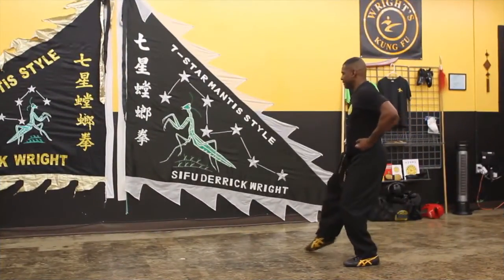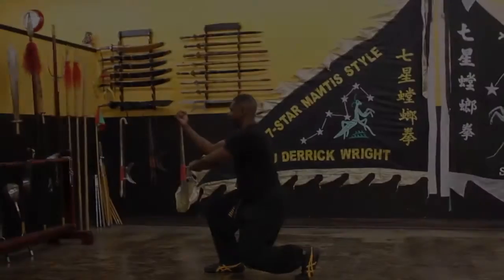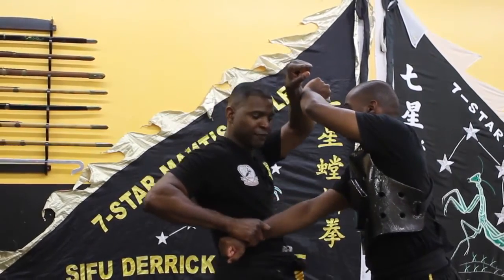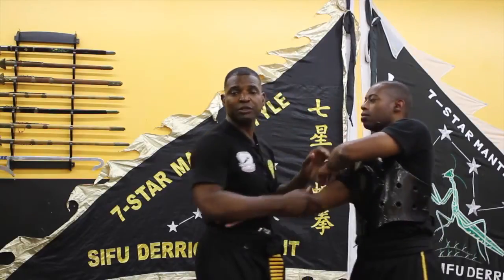Praying Mantis - Beng Bu Tang Lang Quan - Online Examination Review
Hello Brandon,

As a leading pioneer of our course, we are truly honored to have such dedicated and noble members like you. It is our sincere mission to provide the most compelling educational material, so that everyone with a determined mind and heart can ascertain the essence of real Kung Fu.

Each pioneer that learns the art will enjoy enormous benefit from this practice, while having countless opportunities to share the art with others.     Brandon, currently you are at the forefront leading the online course toward success as we develop more and more content for students from around the world. Please continue to fight with unyielding resolve to accomplish your goal of graduating from our course and earning your official Black Belt level certificate.

Although you did a wonderful job demonstrating Beng Bu Tang Lang Quan, we encountered several techniques that require more attention.  This video includes a list of corrections and a detailed explanation of the section of the form that requires more attention.

As you can see from the video, Shifu Derrick Wright provides clear insight into the essence of 7 Star Praying Mantis. As a disciple of Grand Master Lee Kam Wing from Hong Kong, Shifu Wright works tirelessly to share this art with his students and pass down this ancient practice.  Please be sure to truly learn every detail properly.  As a practitioner of Praying Mantis, you are now entrusted with the obligation of preserving this form and passing it down to others in the near future.

Until then, keep practicing for 2 more weeks to allow these corrections to settle in your mind. Don’t let those 2 weeks slip away. If you can practice this form once a day, for 2 weeks, you will have gained 14 Days of real Kung Fu skill.

Sincerely,

Shifu Sal Redner
Wushu Shaolin Kung Fu
Online Distance Education Course

If you are interested in the Wushu Shaolin Kung Fu Online Distance Education Course, please register by visiting our official Wushu Shaolin Kung Fu Website. The Online Course is a revolutionary new program allowing anyone in the world who has access to the internet to become an official student of our school by learning from home. Students can earn an official Black Belt Level Certificate in Wushu , Shaolin Kung Fu, Weapons, Tai Ji, Wing Chun, and other forms of Chinese Martial Arts.

The Wushu Shaolin Kung Fu Online Distance Education Course allows anyone to learn Kung Fu from home. If you do not have money to study using our distance education course. We also offer free lessons and tutorials occasionally on our website and youtube channel.

The Wushu Shaolin Kung Fu curriculum is an extensive survey of both modern and traditional styles of Kung Fu also referred to as Wushu.

For students interested in learning at our academy, the facility is located in Gardena, California on the Northeast corner of Normandie Avenue and 137th street situated in the South bay of the Los Angeles, California Basin. It is a spacious 4,000 Square feet Martial Arts training facility dedicated to Contemporary Wushu and Traditional Shaolin Kung Fu. The facility is equipped with a seamless martial arts floor used for throws, sparring. grappling, and combat sports. In addition, there is a competition gymnastics spring board floor. The mats allow students to safely progress when learning rolls, flips, gymnastics, wushu, and aerial tricks. Wushu Shaolin Kung Fu is also equipped with kickboxing equipment, heavy bags, weapon racks, and a traditional Wing Chun Dummy. —